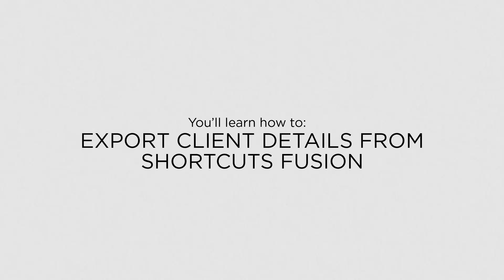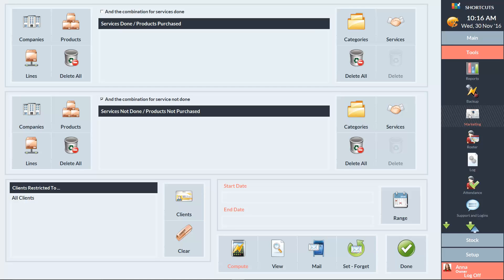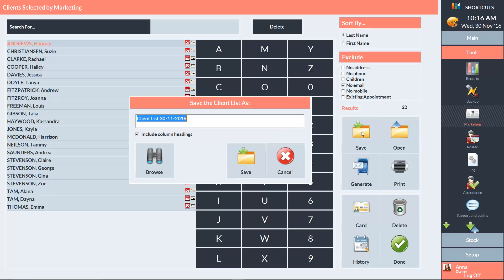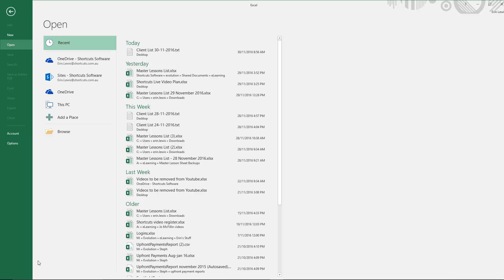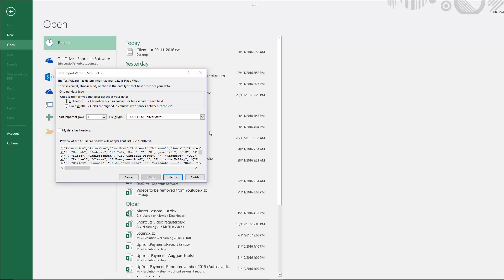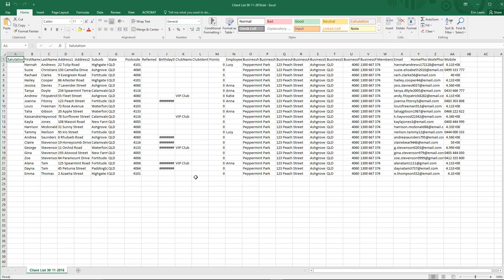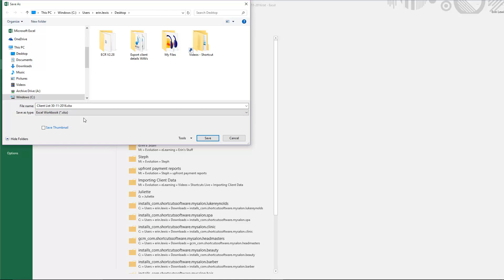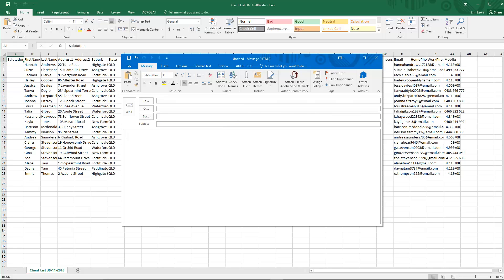Shortcuts - Exporting client details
This video demonstrates how to export a list of clients from Shortcuts Fusion. You can then access the client information through Microsoft Excel.